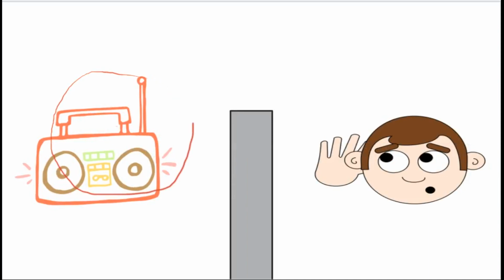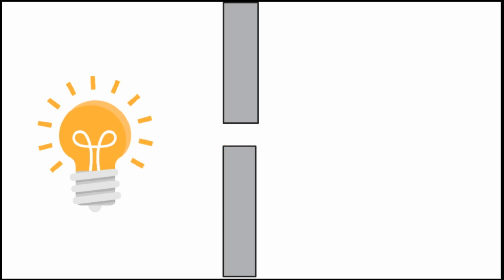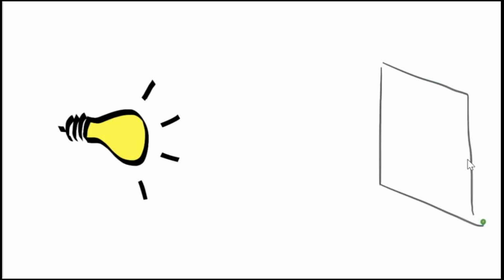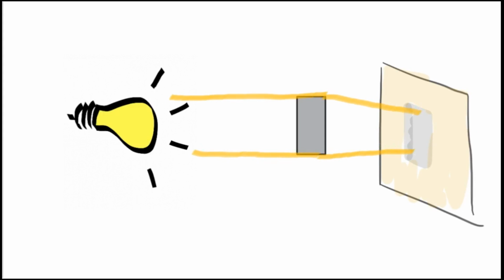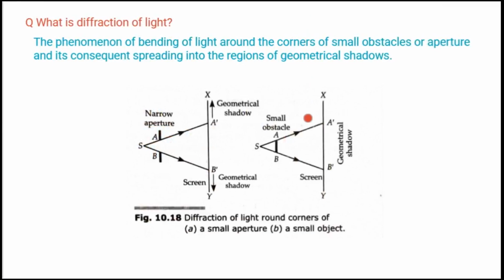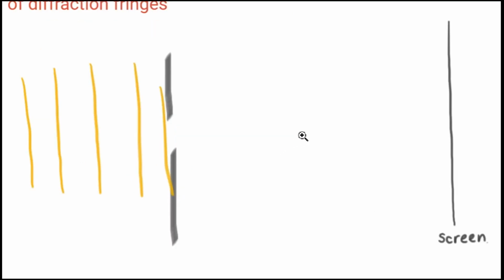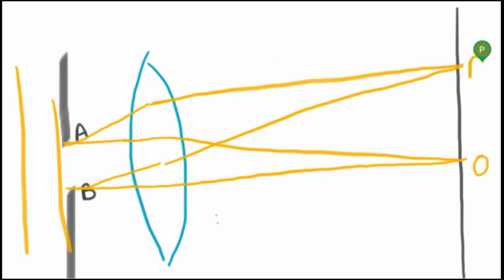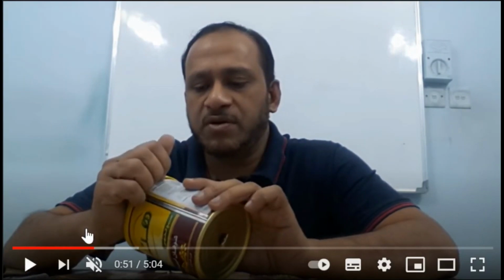Lesson 38 Diffraction of light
Q What is diffraction of light?
Q. Explain the phenomenon of diffraction of light through a single slit to show the formation of diffraction fringes